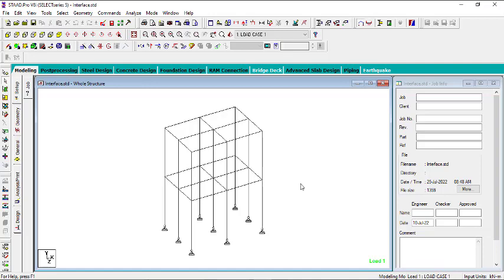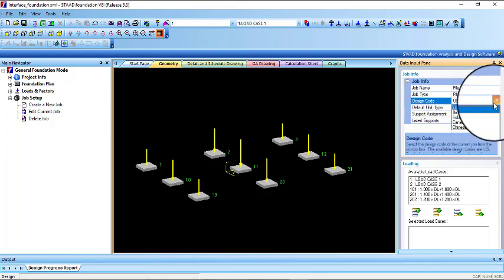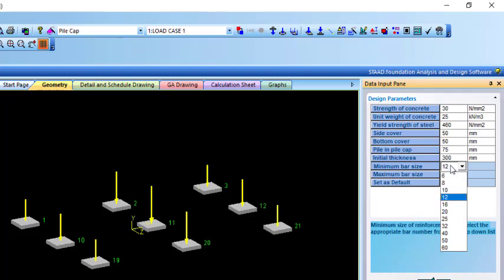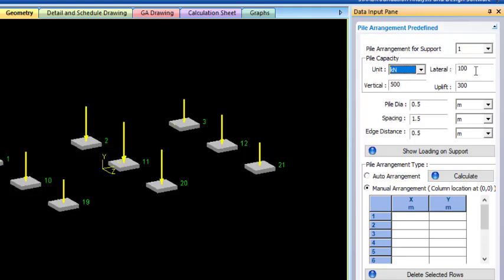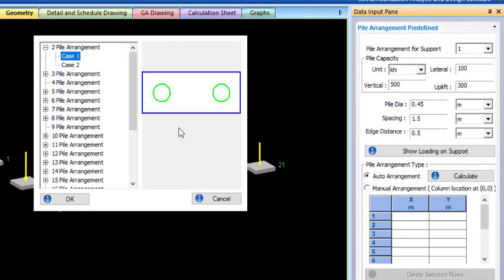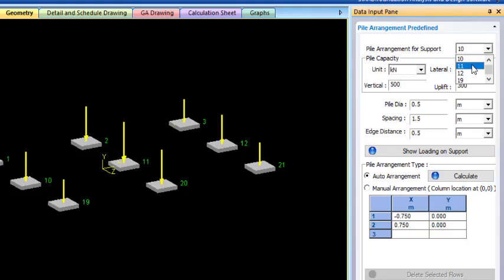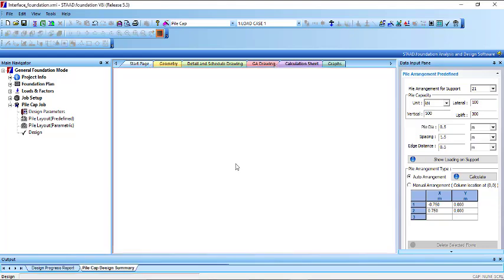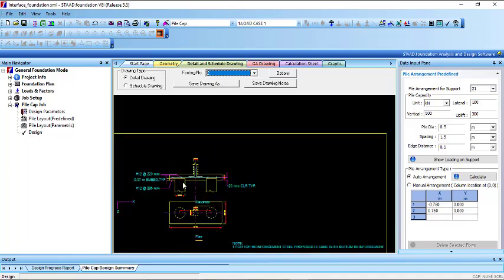Staad Pro for beginners (episode 24). Design of Pile Cap with Staad Foundation.